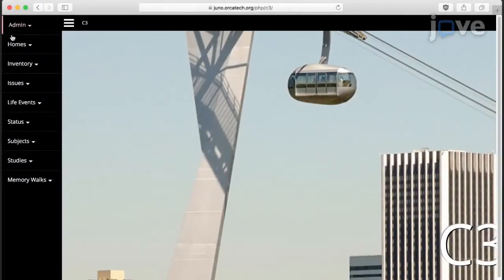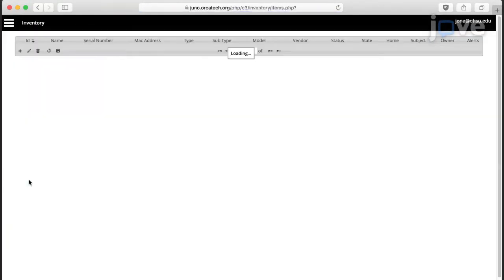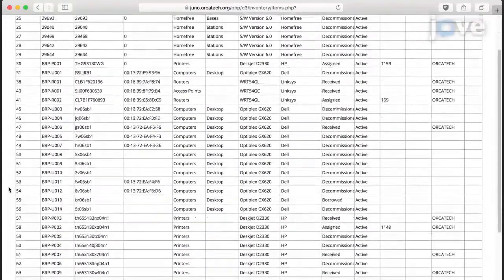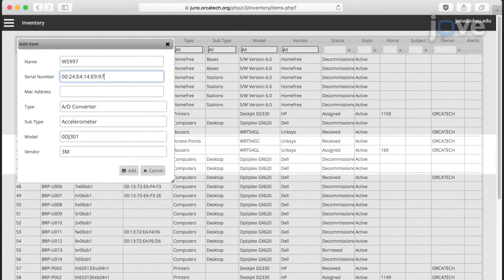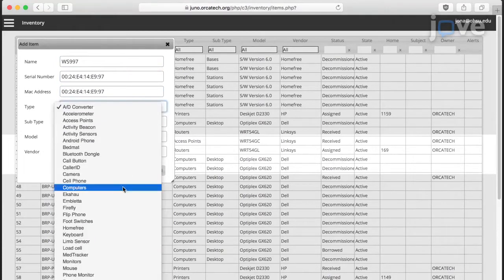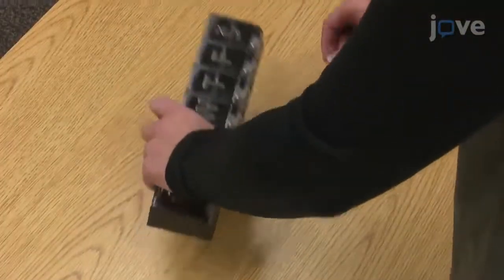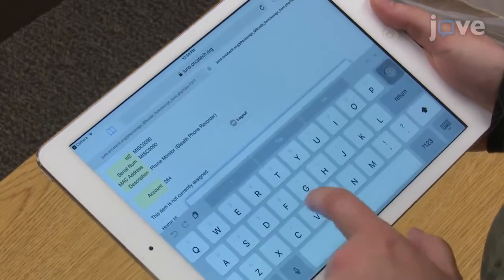Wide Life Lab-Capturing Unobtrusive & Continuous Remote Activity & Health Data l Protocol Preview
Methodology for Establishing a Community-Wide Life Laboratory for Capturing Unobtrusive and Continuous Remote Activity and Health Data -  a 2 minute Preview of the Experimental Protocol

Jeffrey Kaye, Christina Reynolds, Molly Bowman, Nicole Sharma, Thomas Riley, Ona Golonka, Jonathan Lee, Charlie Quinn, Zachary Beattie, Johanna Austin, Adriana Seelye, Katherine Wild, Nora Mattek
Oregon Health & Science University, Department of Neurology, ORCATECH - Oregon Center for Aging & Technology;

Unobtrusive sensors and pervasive computing technology incorporated into the daily home life of older adults enables meaningful health and activity changes to be recorded continuously for months to years, providing ecologically valid, high frequency, multi-domain data for research or clinical use.